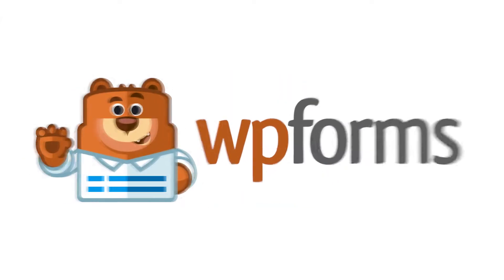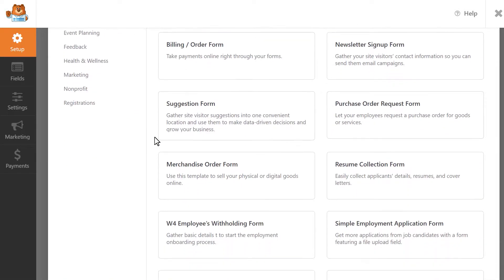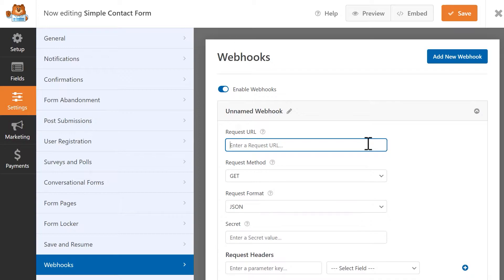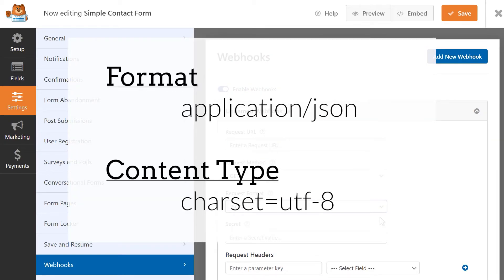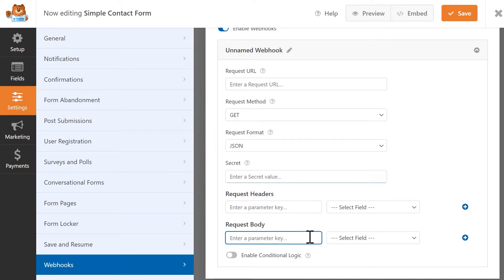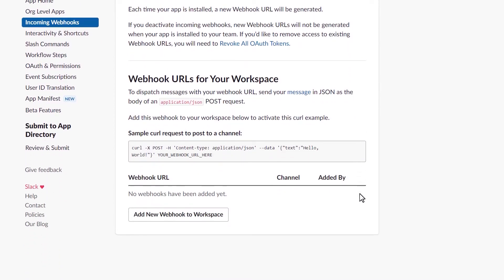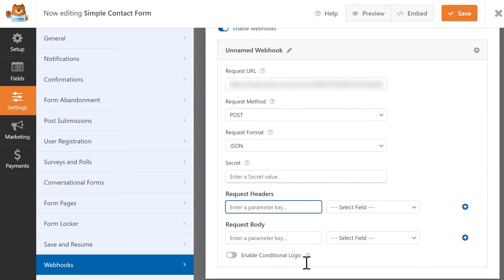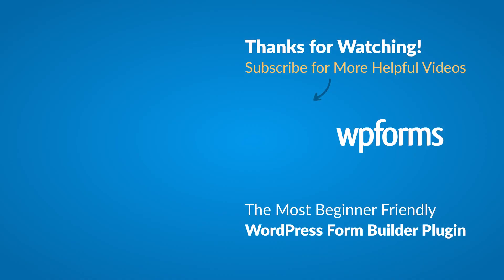How to Use the Webhooks Addon by WPForms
In this video, we’re going to learn all about and how to use the Webhooks addon by WPForms!

The Webhooks addon allows you to send form entry data to any secondary tools or external services, and all without writing any code, or using a third party connector.